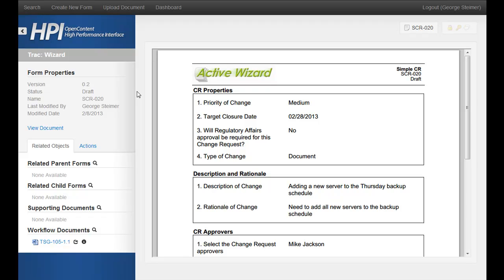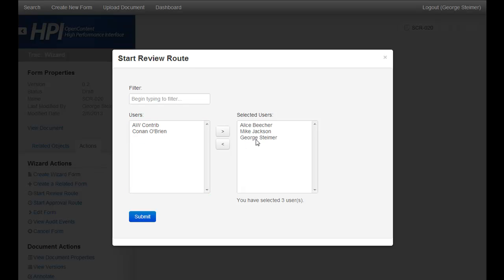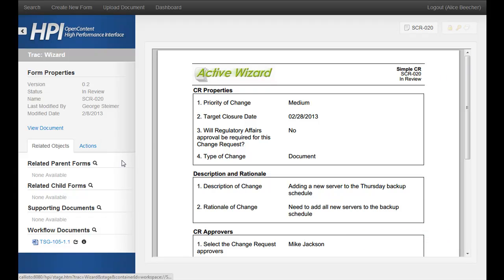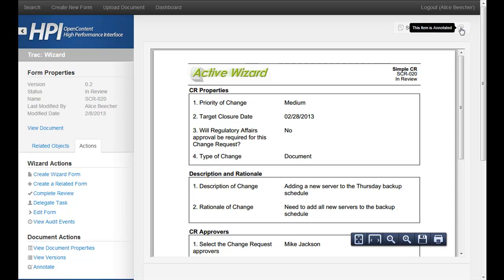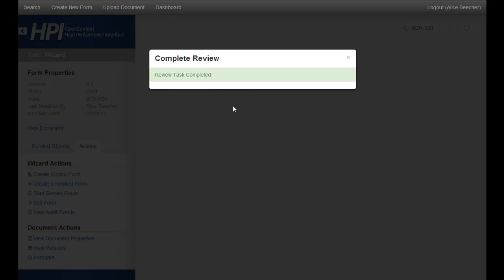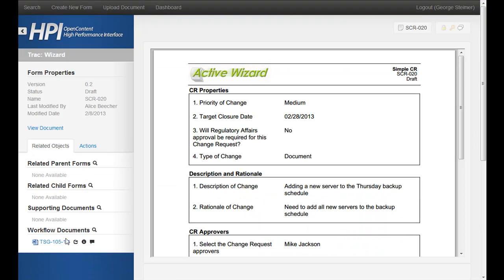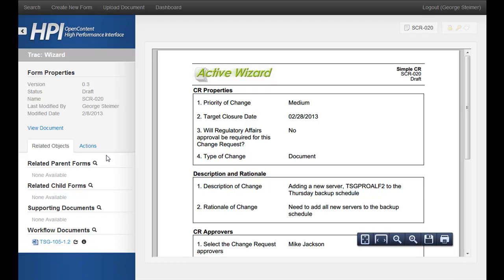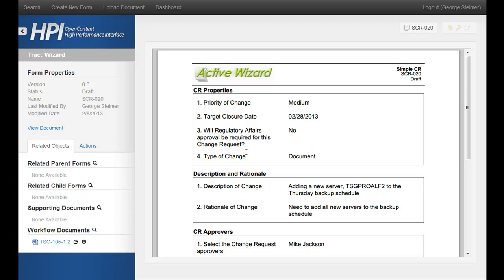TSG Compliance Solution - Demo Series #4 - Route for Review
Control your documents and your costs with the TSG Compliance Solution. This demo will show how the Change Request and associated document(s) can be reviewed prior to starting an approval route.